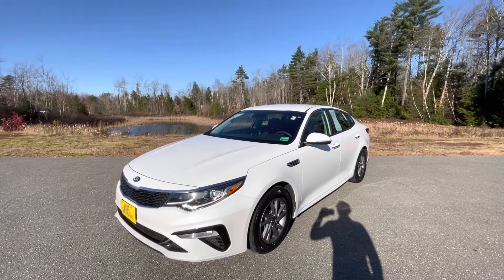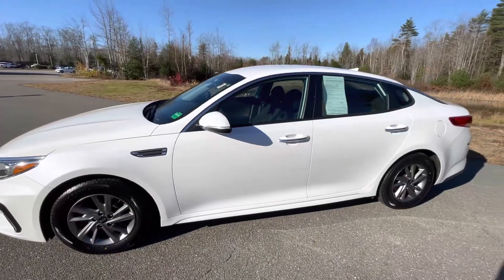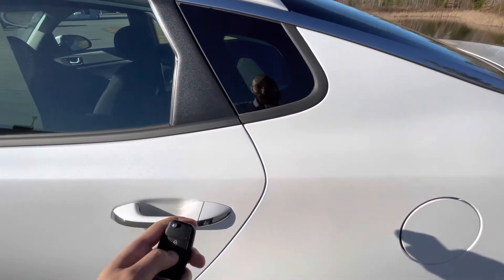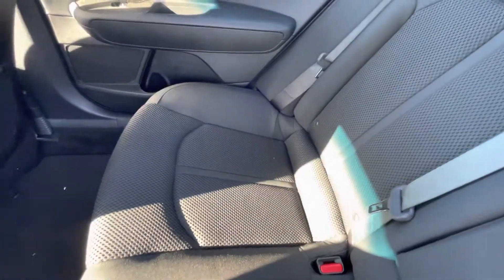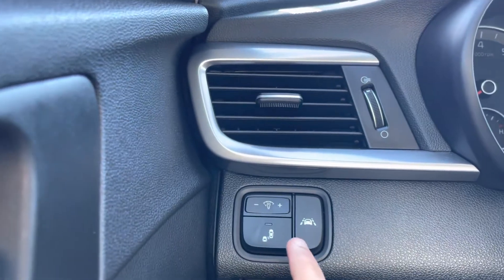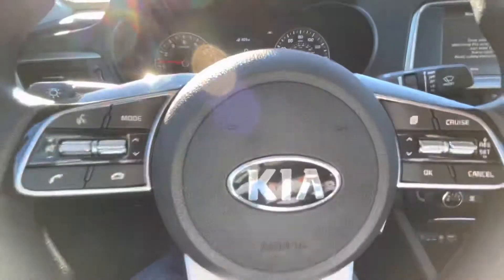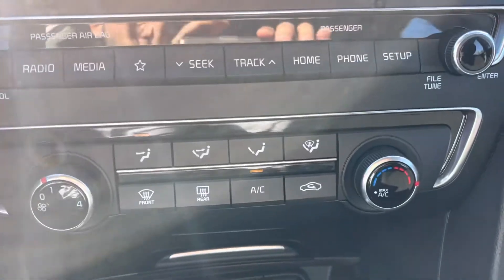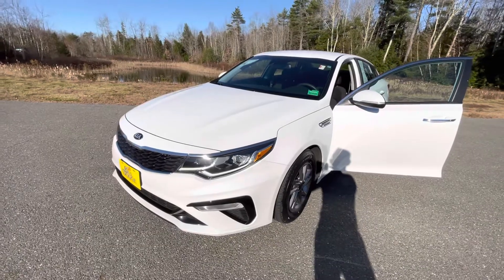2019 Kia Optima LX - Quick Walkaround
Frank Sandoval
860 Portland road, Saco, ME 04072
Bill Dodge Kia/Nissan/ Preowned Super Center